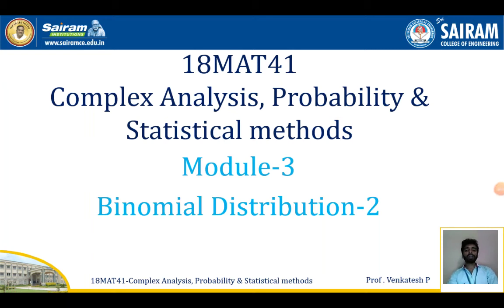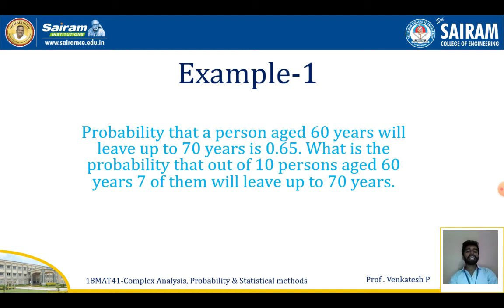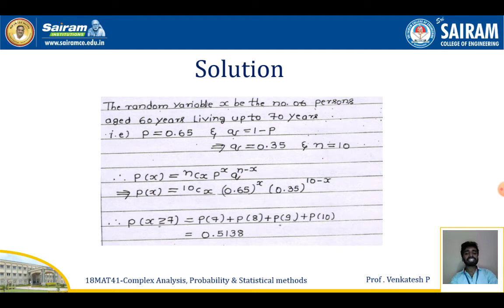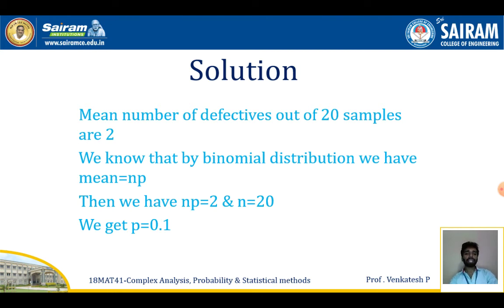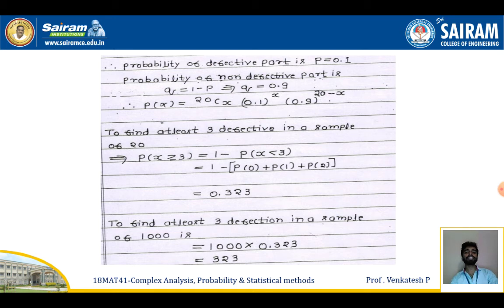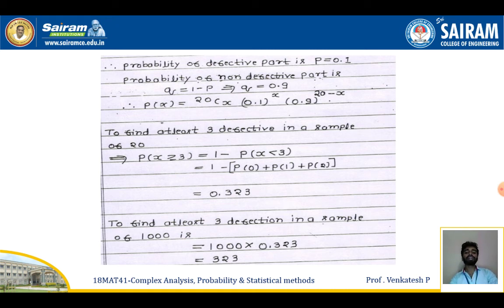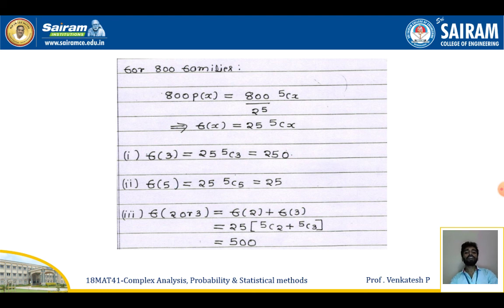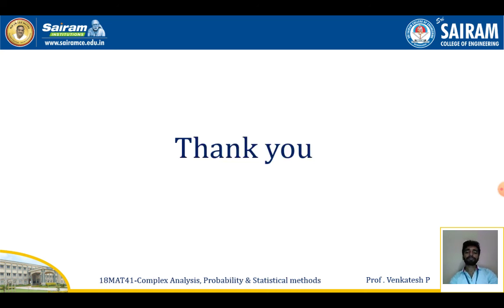Lecture Video_18MAT41_Module-3_Binomial distribution-2_Venkatesh.P